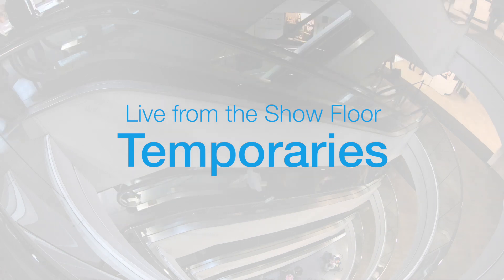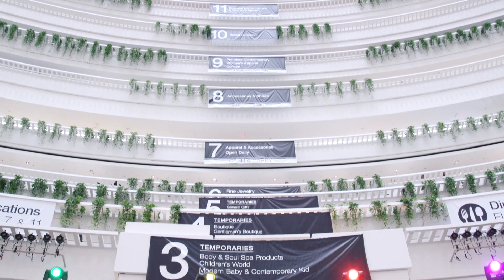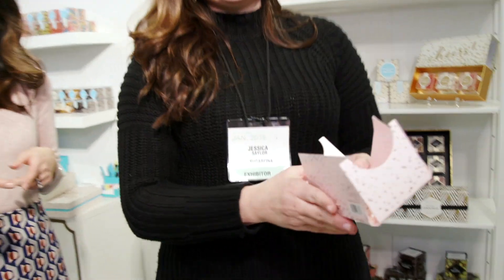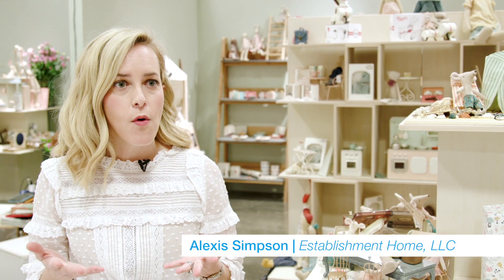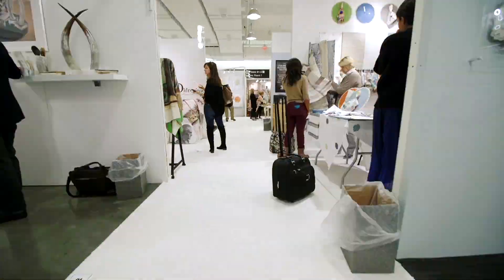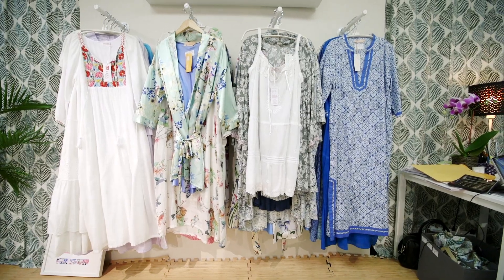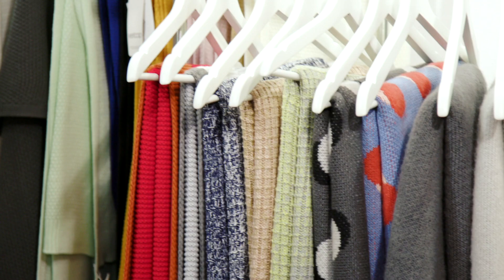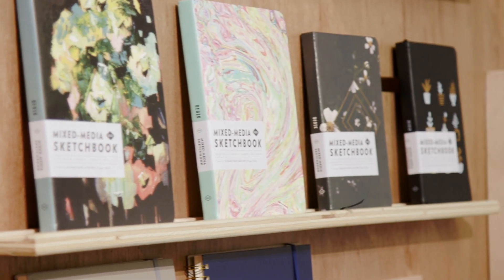Live from the Show Floor: Temporaries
See why everyone’s talking about the temporaries at AmericasMart. Walk with us for a glimpse into our world of amazing product collections like On Trend Gifts, Body & Soul, HIGH DESIGN® and more.